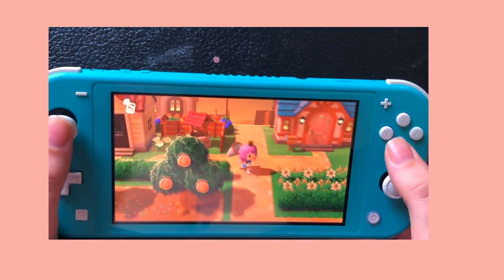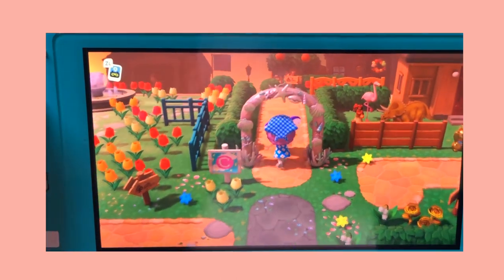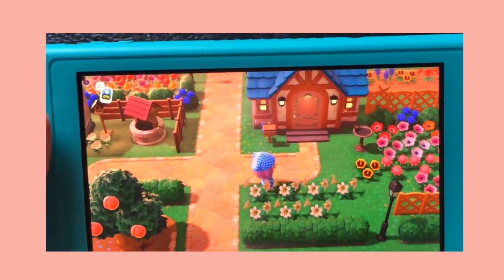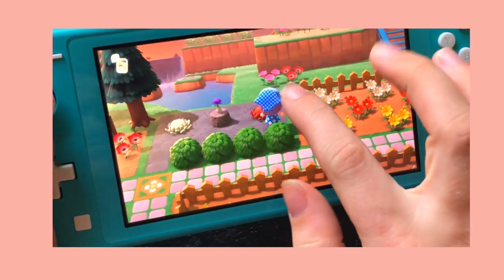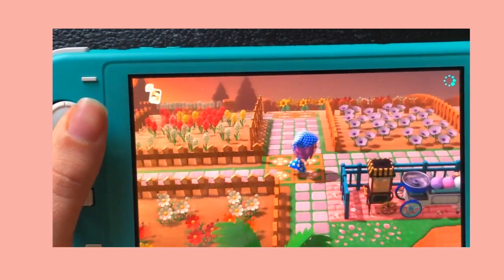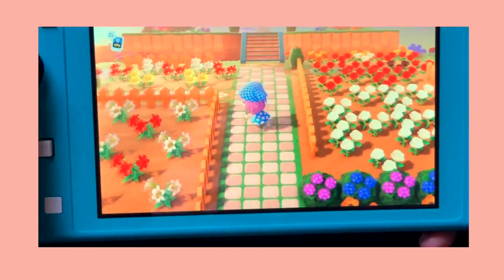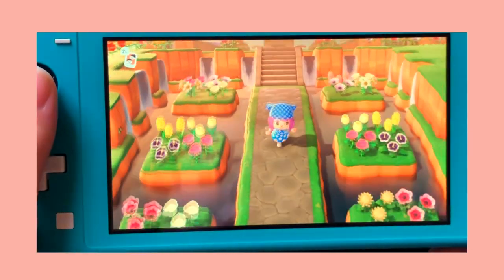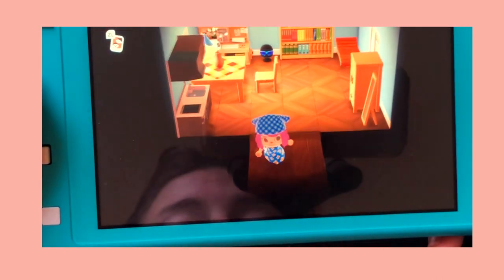my bootleg 5 star island tour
my friend code!!!
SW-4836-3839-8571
!!! PLS BEFORE YOU ADD ME, COMMENT YOUR INSTAGRAM @ AND YOUR NINTENDO NAME SO I CAN ADD YOU TO A GROUP CHAT/KNOW WHO YOU ARE !!! :-))) IM EXCITED TO PLAY